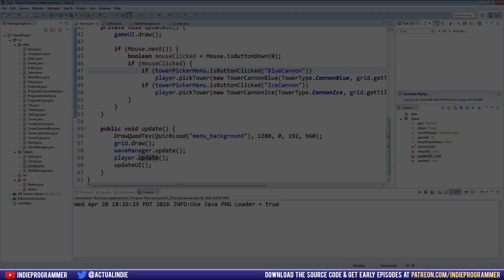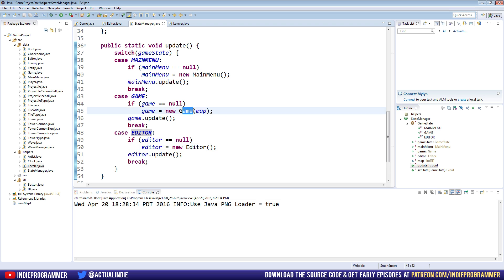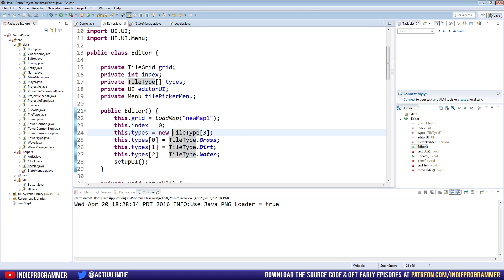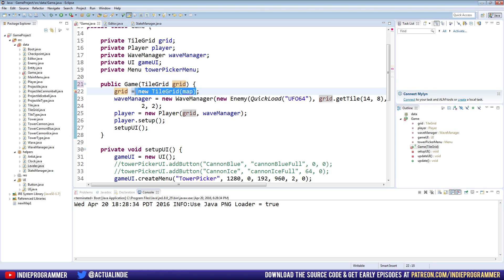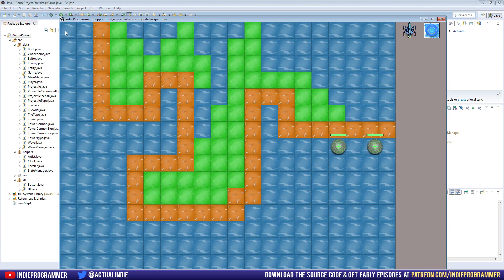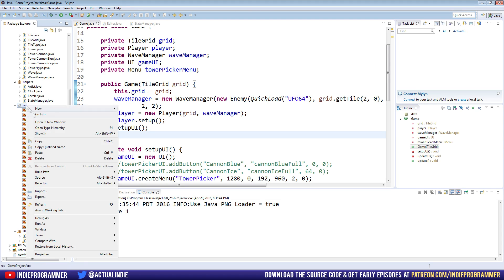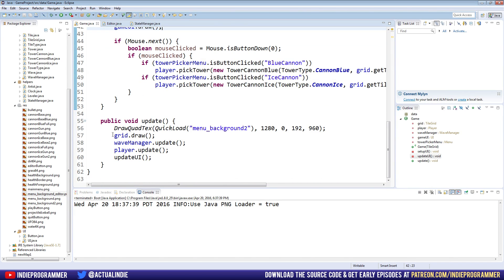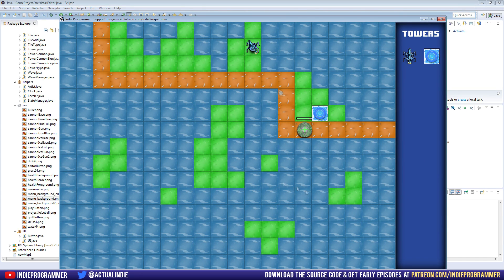Make a Game 67 - Loading Maps and Menus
Big thanks to the following Patrons who have helped support this series:
 - Sandra Z.
 - Darryl S.
 - Ben S.
 - Andrew V.
 - Gerhard T.
 - Collin K.
 - Michael M.
 - Charles A.
 - Michael B.